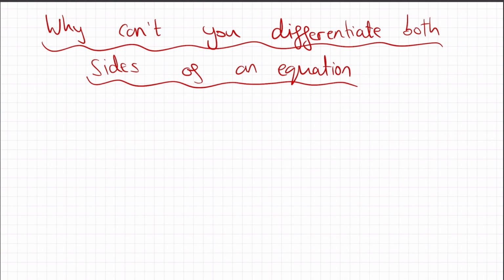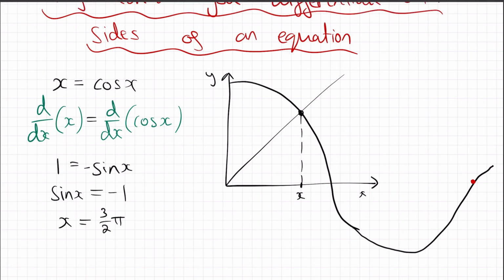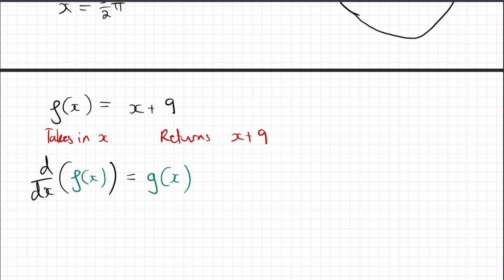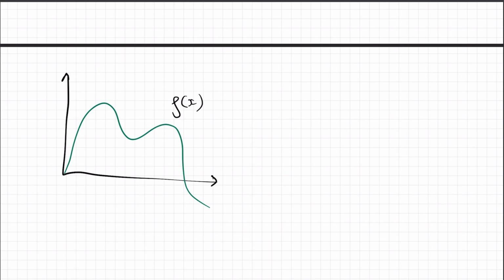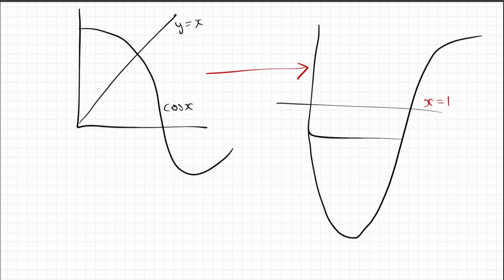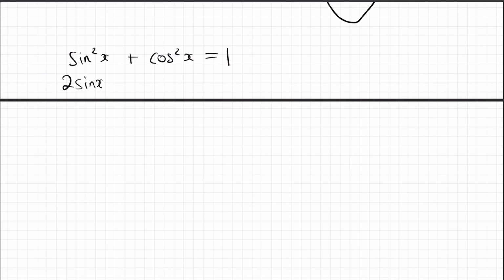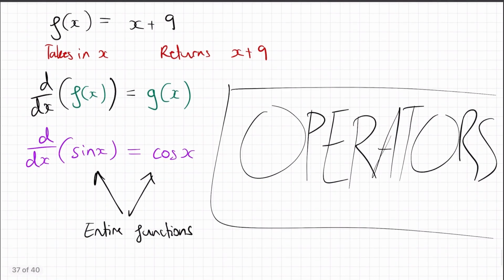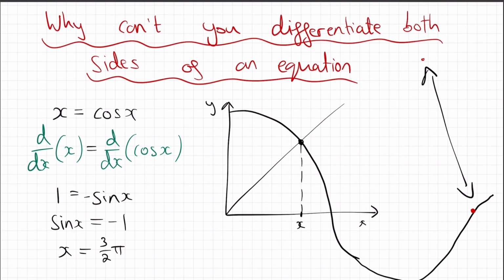Why can't you Differentiate Both Sides of an Equation?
In this video I will discuss the reasons why you cannot differentiate both sides of an equation to solve for a variable, by providing multiple contradictions if this was possible.